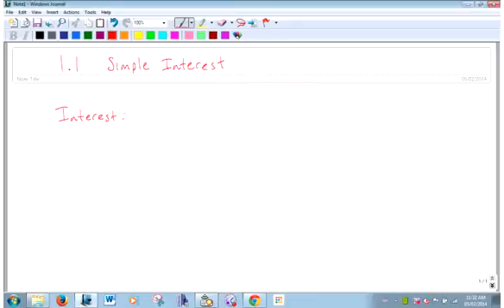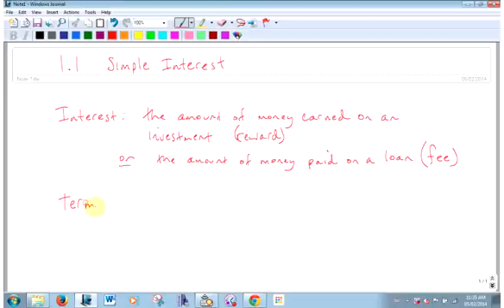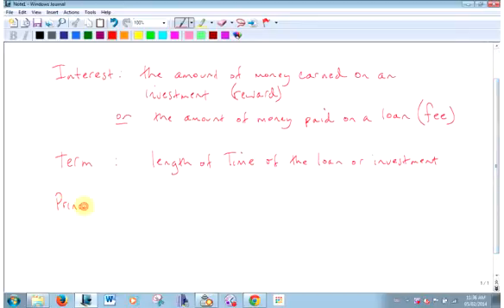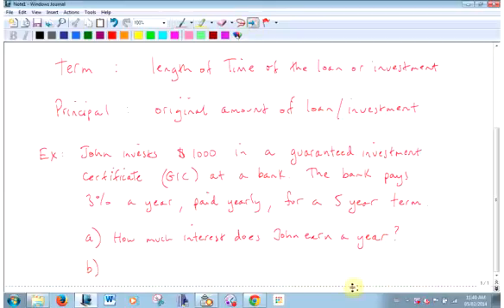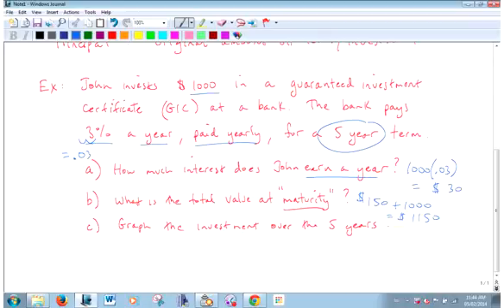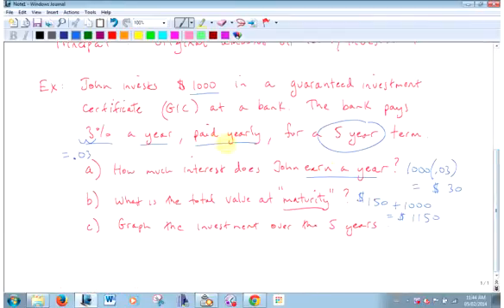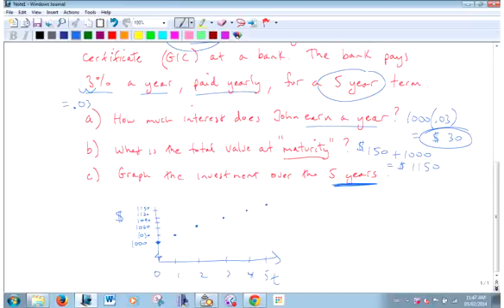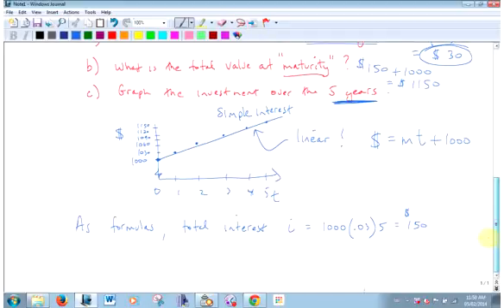1 1 simple interest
simple interest lesson 1